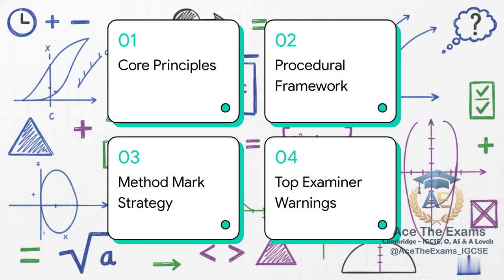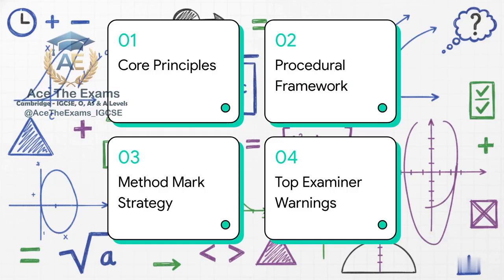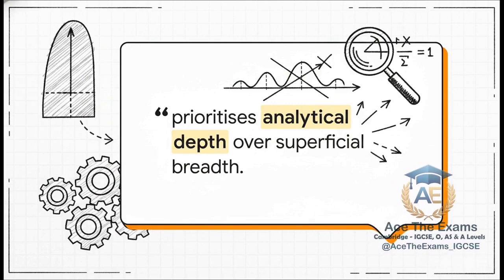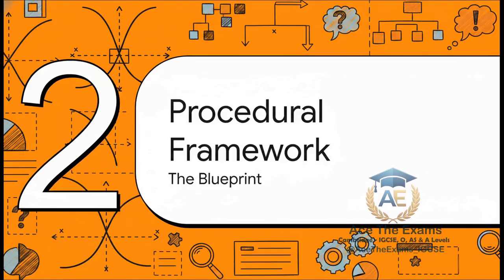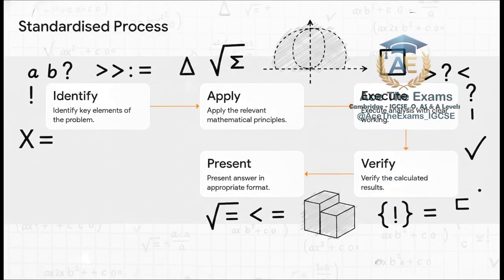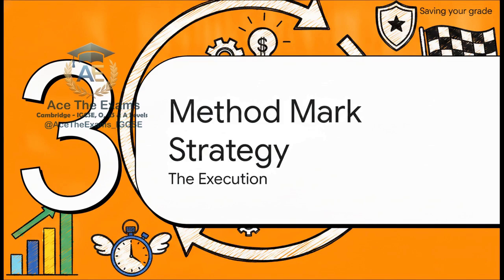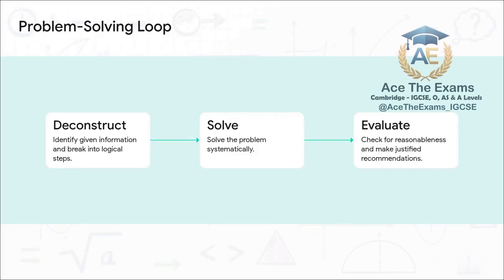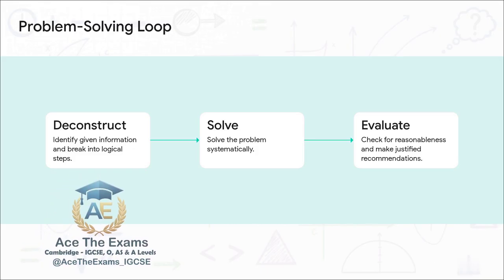Quadratics solving quadratic equations and inequalities Mathematics 9709 AS and A Level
Welcome to Ace The Exams! In this comprehensive structured lesson, we master: 124 Quadratics solving quadratic equations and inequalities Mathematics 9709 AS and A Level.